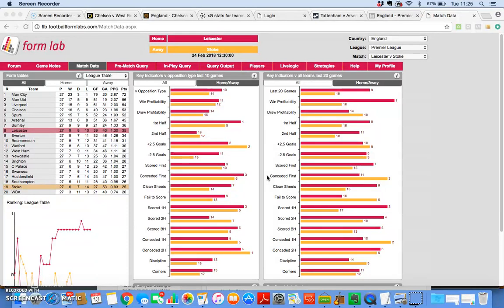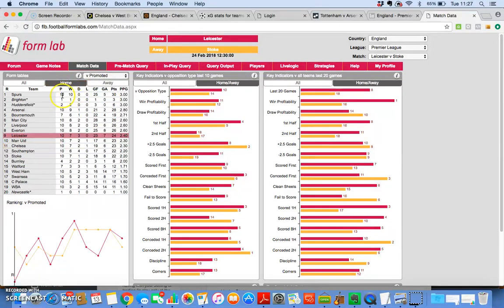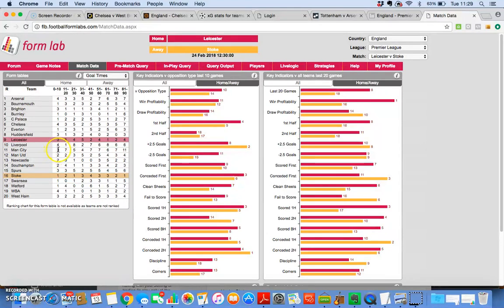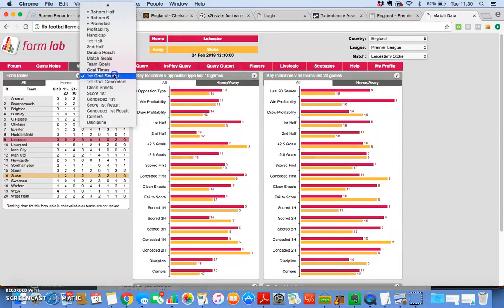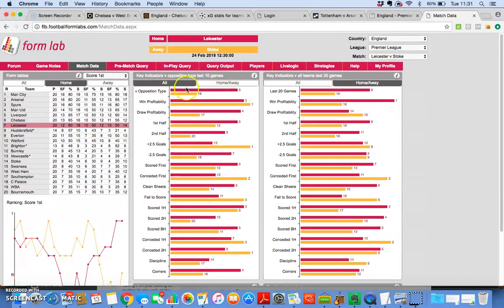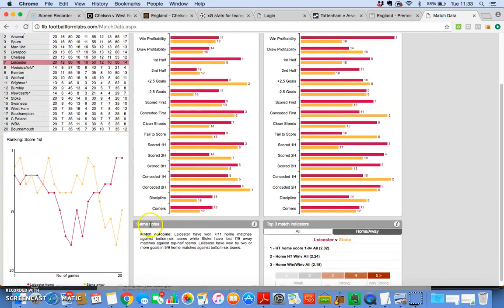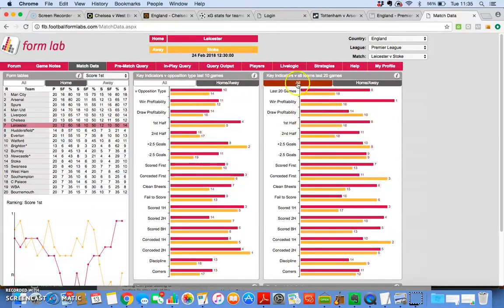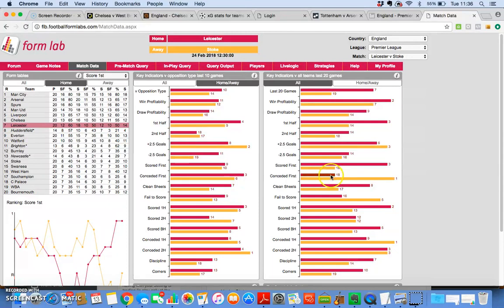Football Form Labs Betting Demo and 20% off code!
For me Football Form Labs is the best football stats site out there.

It is a paid for site ... But never fear simply enter THEBETTINGGUY and get 20% off (I do get commission for this).

In this video demonstration I run through the basic functionality of the software.

I think its awesome let me know what you think

Lots of man love
DMB